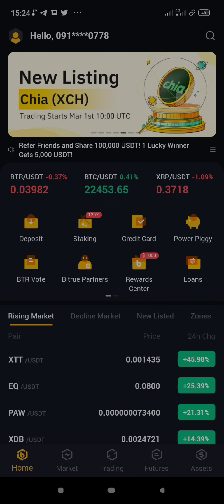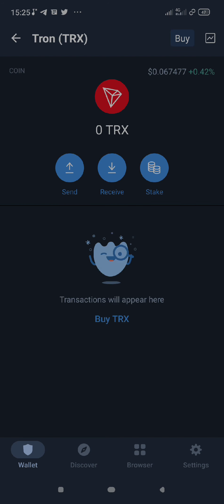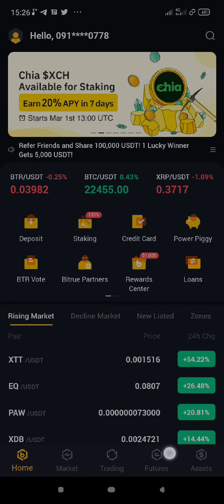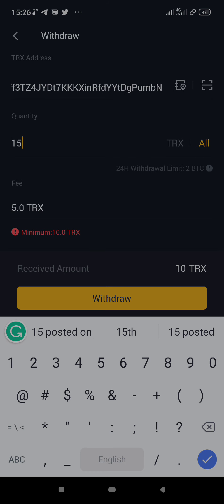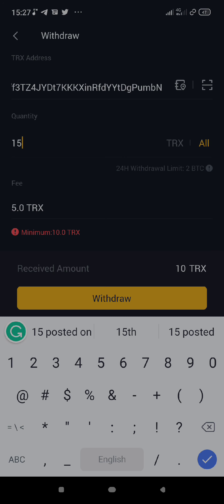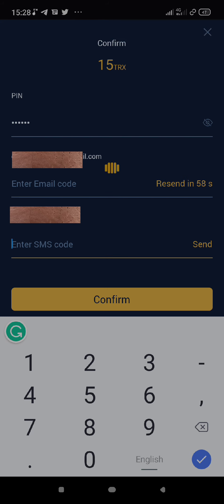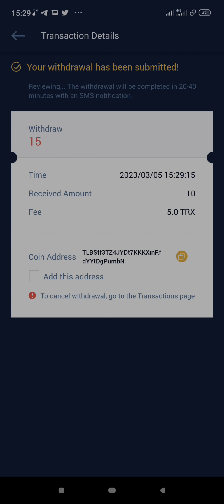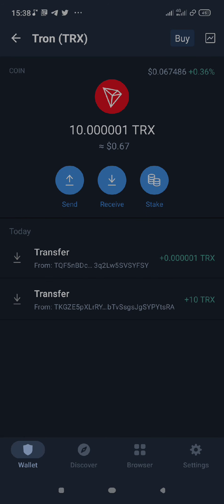How to send tronx trx trc20 from Bitrue exchange to trust wallet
Learn how to send trc20 from Bitrue exchange to Trust wallet